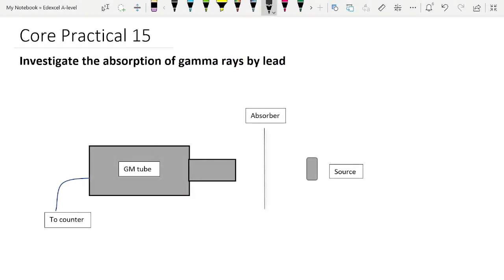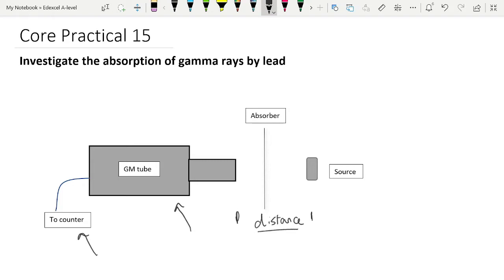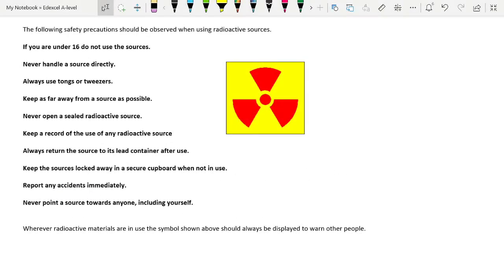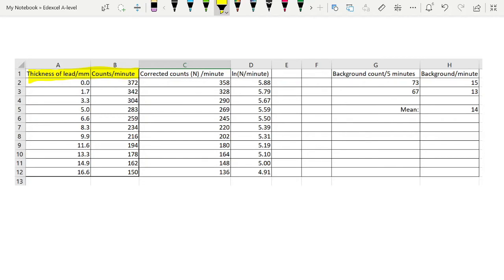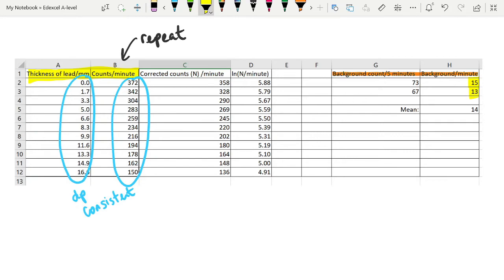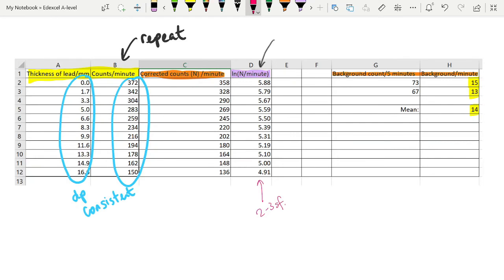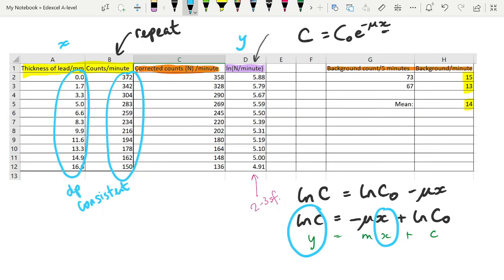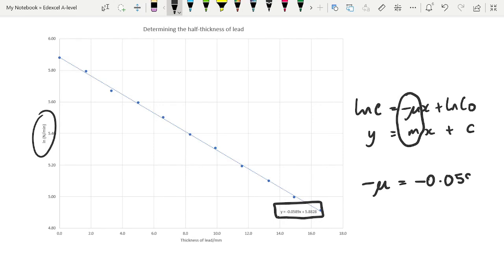Core Practical 15: Nuclear Radiation: Edexcel A-level Physics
Explaining what you need to do for this core practical. Includes sample data and graph, and processing to find the half-thickness of lead.